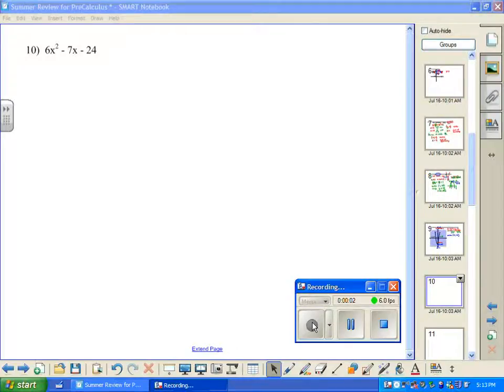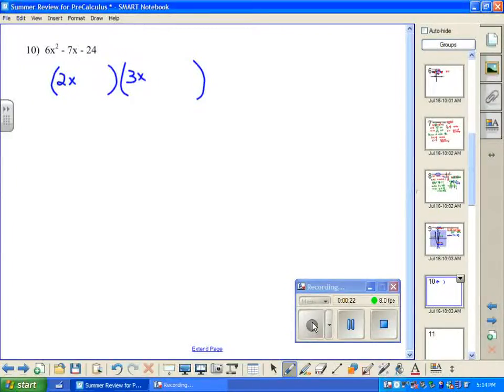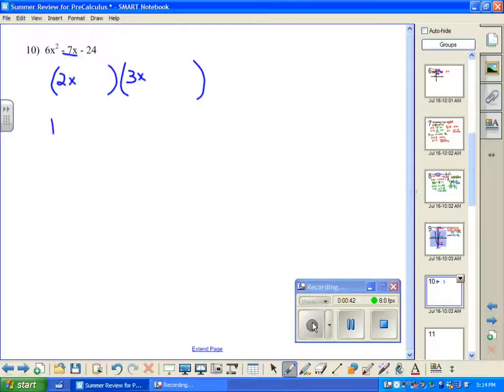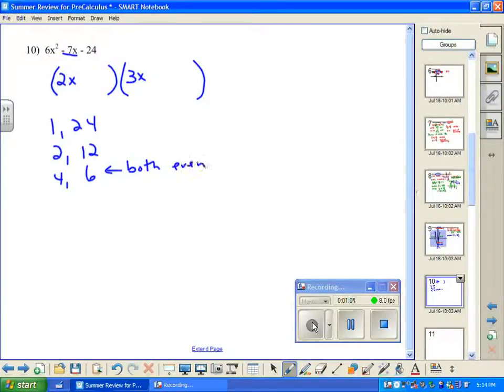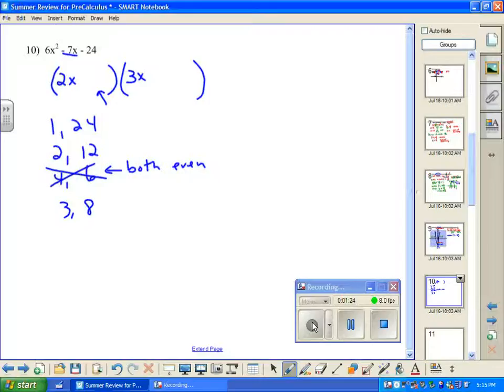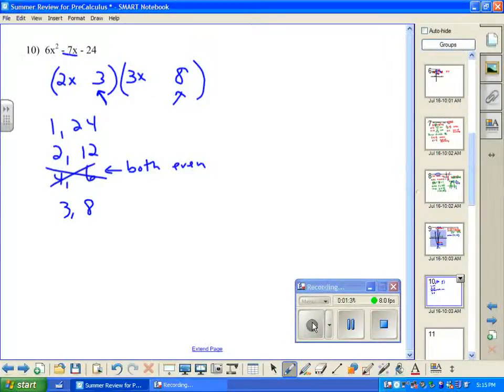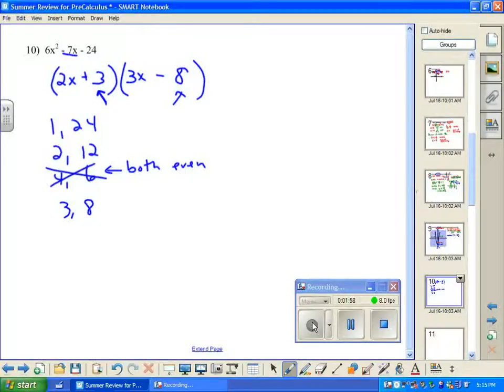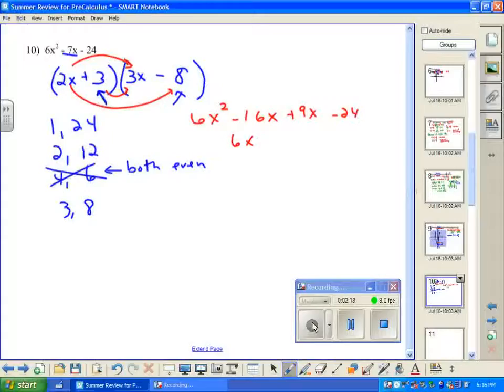Factoring Question 10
This video shows how to factor a trinomial.